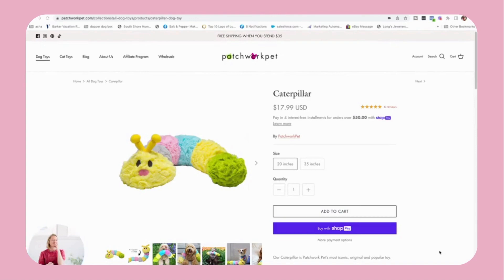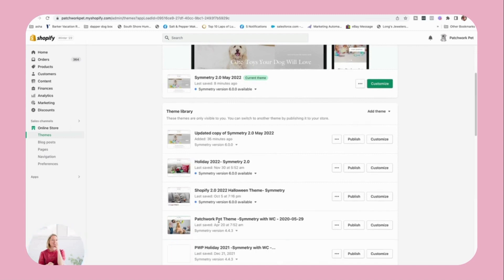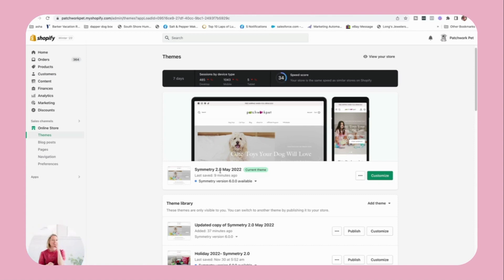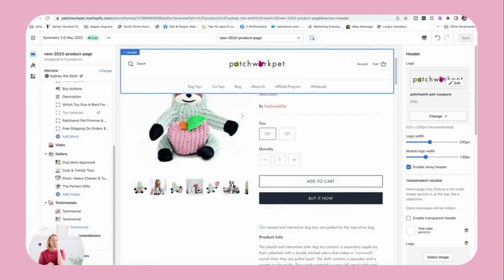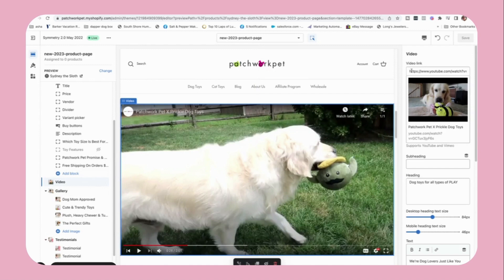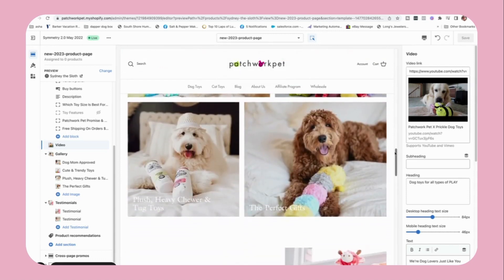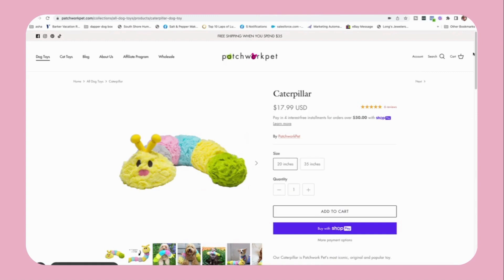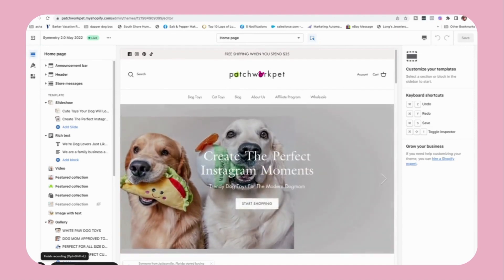(Shopify Tutorial) How To Create a Product Page Template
If you have an existing Shopify e-commerce store and you want to massively increase your website conversion, this video is for you!

Shopify rolled out Shopify 2.0 and with that, you can customize your product pages.
Customized product pages are created through “product page templates” and in this tutorial-style video, I will walk you through step by step how to create and set up your product page templates in Shopify AND how to bulk assign your products to your new template in Shopify.

{Start Your Shopify Store}  grab my shopify starter pack to start & launch your online store & build your website with ease for just $57